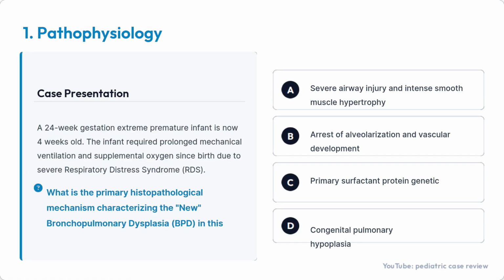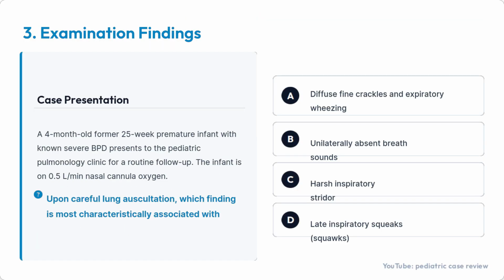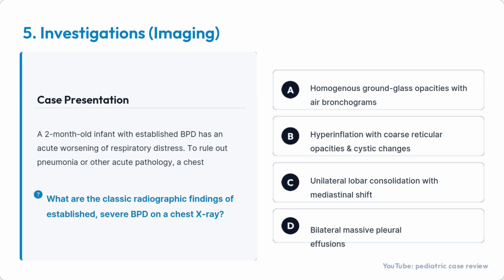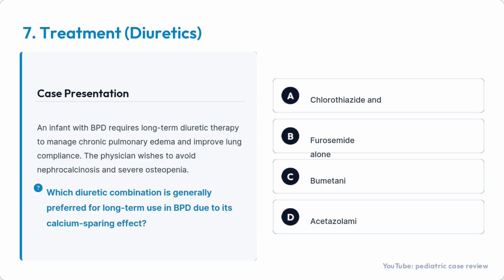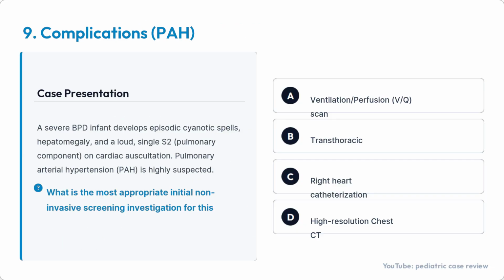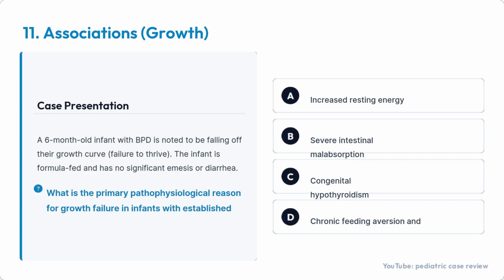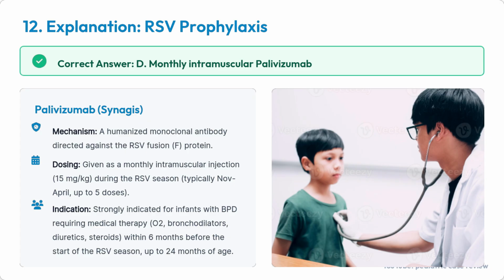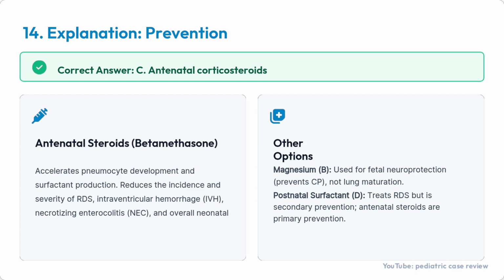Bronchopulmonary Dysplasia in Neonates: Cases, Diagnosis & Management | Pediatric Case Review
Welcome to Pediatric Case Review! In this lecture, we explore Bronchopulmonary Dysplasia (BPD) in neonates through interactive, case-based discussions. You will learn how to recognize common clinical presentations, interpret diagnostic findings, and understand evidence-based management approaches, complications, and long-term outcomes.

This session is part of our ongoing educational series designed for pediatric residents, neonatal fellows, and healthcare professionals interested in improving their clinical reasoning and patient care approaches in neonatology.